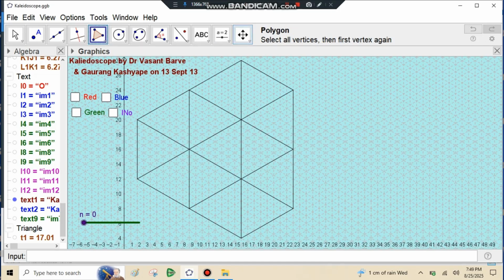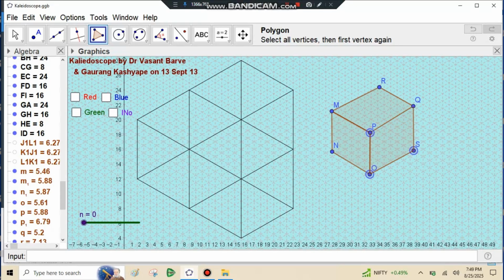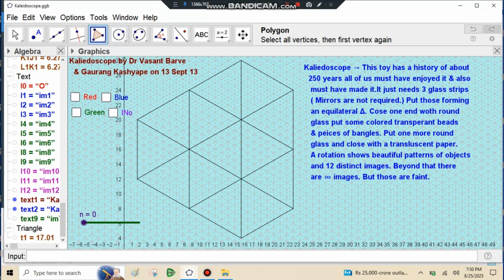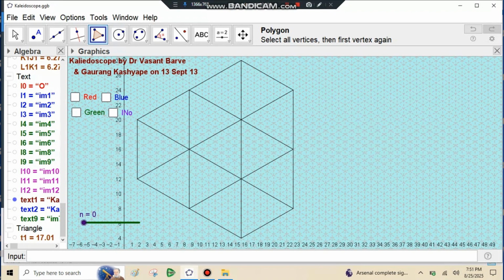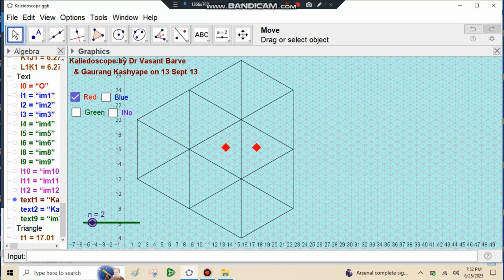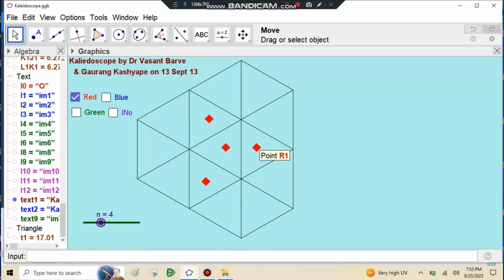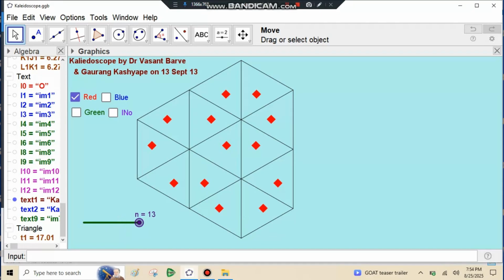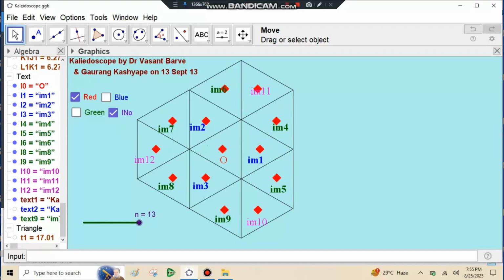Kaleidoscope Tutorial - Barve Science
Barve Science
Kaleidoscope Properties in 2D, 3D Cartesian Polar and Spherical Coordinate In GeoGebra Software